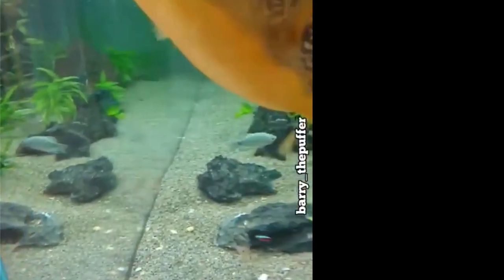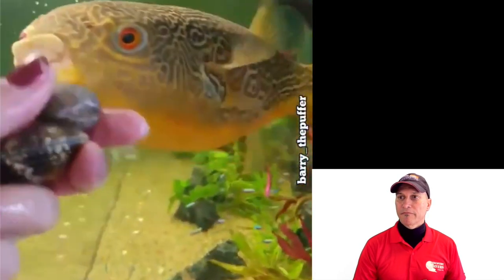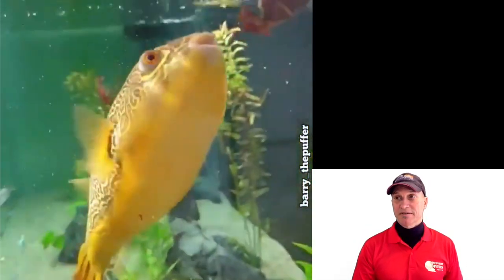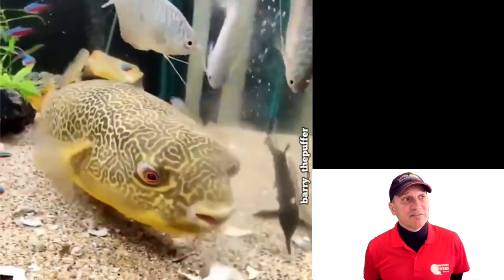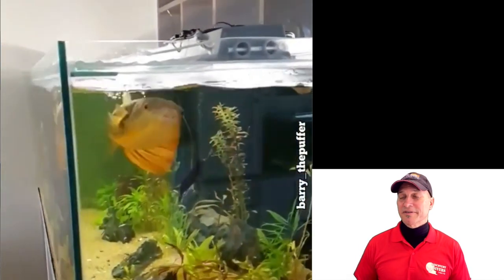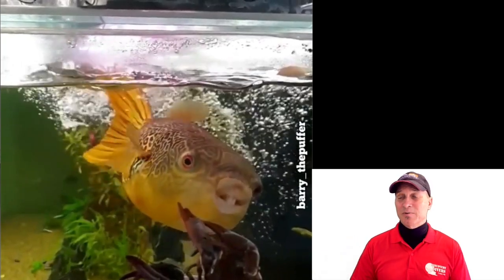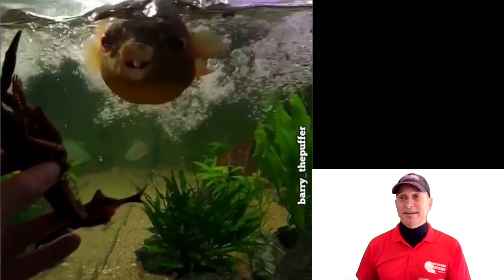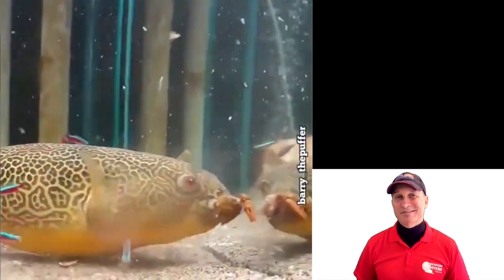WTF...Barry the MBU Puffer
We all see lots of viral cat and dog videos all over Social Media. I may have just found the aquatic version. Meet Barry the Puffer. I’ve never seen a fish so responsive to the world outside his or her tanks. Check this out!

The MBU puffer, AKA giant puffer or giant freshwater puffer, is one of 30 freshwater species of puffer and native to Cameroon, Zambia, Tanzania, Burundi, and the Democratic Republic of Congo, specifically the east coast of Lake Tanganyika close to the mouth of the Malagarasi River and the mid to lower sections of the Congo River.

They grow to an adult length of 67 cm (26 inches). Like all of its relatives, the Mbu puffer is capable of inflating itself with water or air when stressed or otherwise frightened. It feeds on smaller fish, mollusks and crustaceans, and snails. Species kept in captivity require a varied diet consisting of shelled foods to help ensure good health and to prevent tooth overgrowth.

The Mbu puffer is just about the most aggressive tetraodon that you can find. However, these fish do learn to recognize and interact well with their owners. If an owner does decide to risk introducing tankmates with the puffers, you will need a massive tank, and the species you choose to share the environment must be sufficiently fast and agile to be able to outswim the puffer.

Chapters
00:00 Intro
00:36 Barry the MBU Puffer eating action
01:49 Background information about MBU Puffer
03:35 Keeping MBU puffer as compared to keeping an octopus
04:49 Do you know what MBU stands for?
05:01 Wrap-up

Safe diving!

Jim

DiscoveryDiversTokyo.com